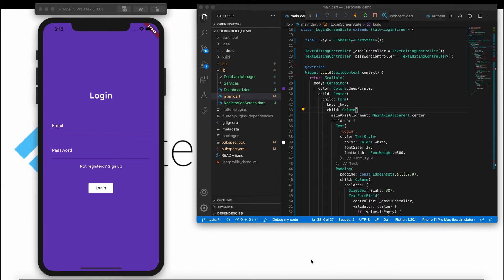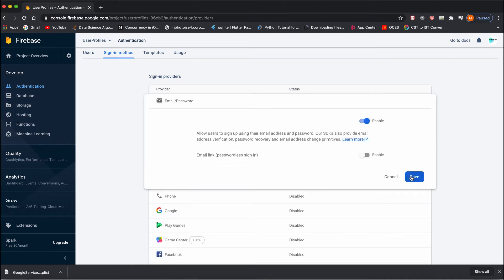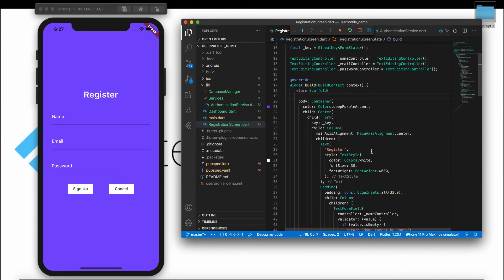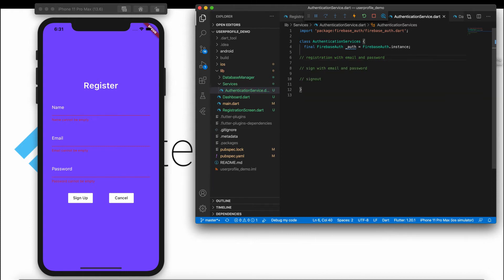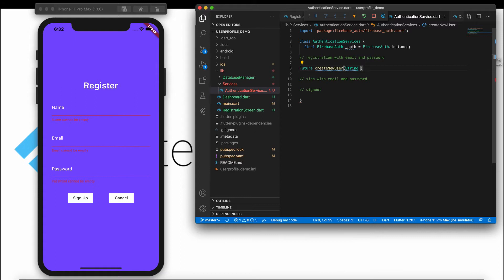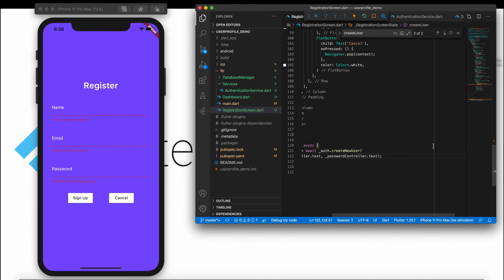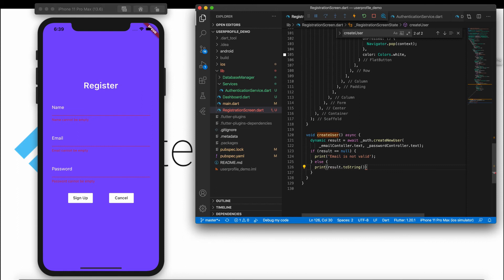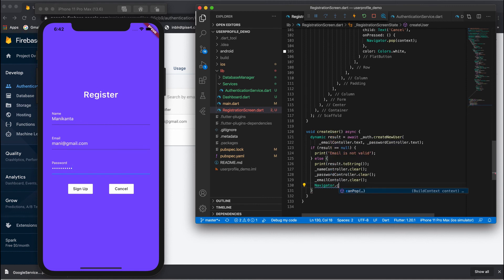Flutter - Firebase #5 - Firebase Auth - Registration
Hi Friends

In this Video we discussed on how to set the authentication in firebase

Flutter Fire: Update changes as per the new documentation given from flutter fire